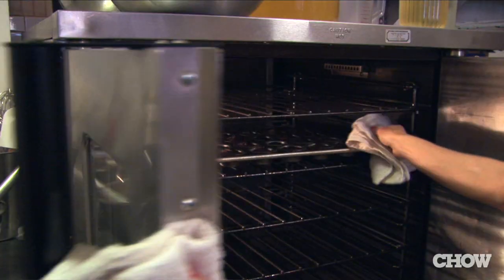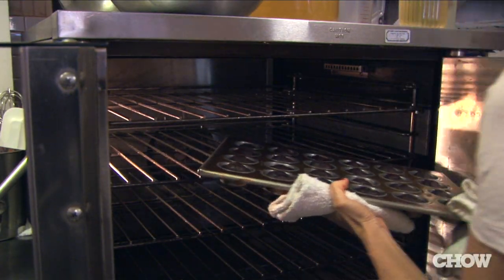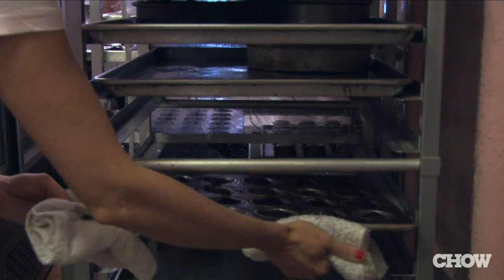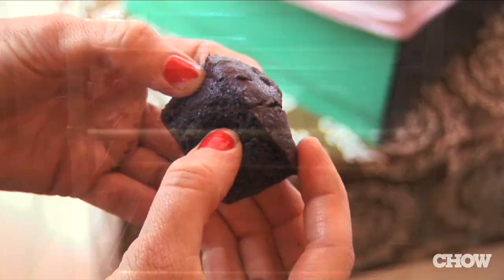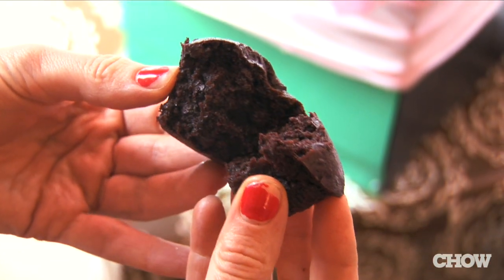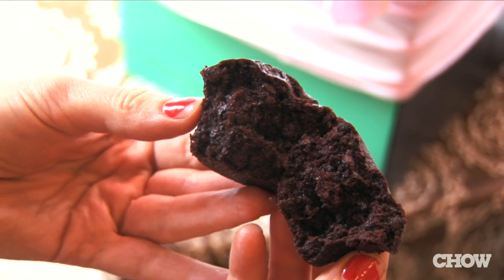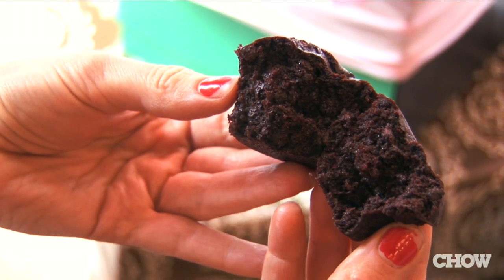CHOW.com - How Do You Make Vegan Brownies Chewy?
Erin McKenna, founder of BabyCakes NYC, slightly undercooks her vegan brownies and cookies so that theyre more melty and gooey. And since there are no eggs in the batter, undercooking isnt a problem (you could forgo cooking altogether).